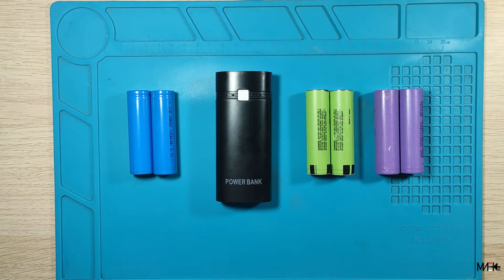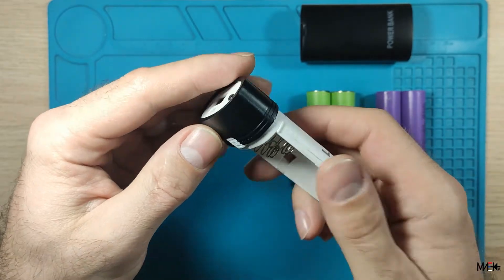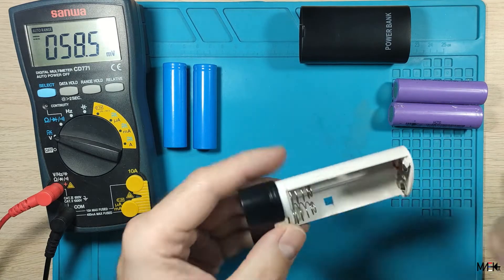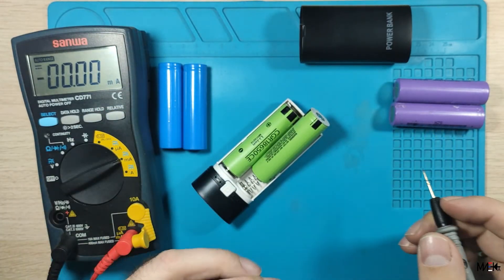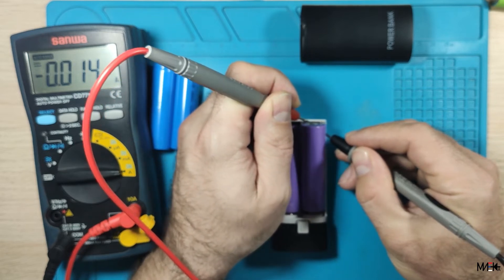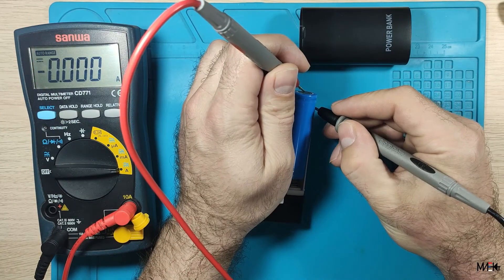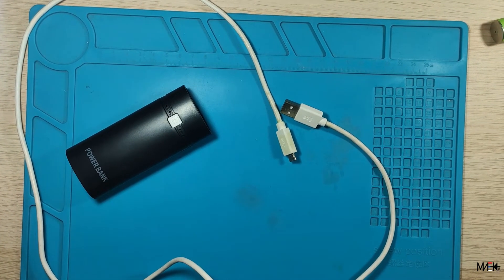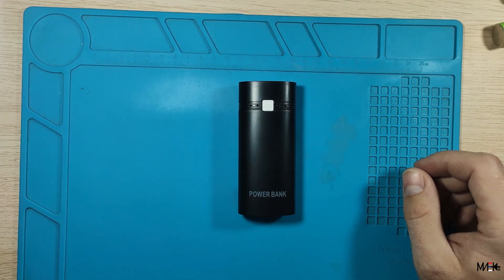Power Bank case from Aliexpress Review + Bad VS Good baterries / Prenosiva baterija sa Aliexpresa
Testing power bank from aliexpress with good and bad batteries...
Please, this video is for entertainment only, to not try anything from the video if you do not know what are you doing. Leave the job to skilled person (not skilled like me :D ).

Testiranje prenosne baterije sa aliexpresa sa dobrim i lošim baterijama...
Molim vas, ovaj video je samo za zabavu, a da ne pokušavate ništa sa snimka ako ne znate šta radite. Posao prepustite stručnoj osobi (ne stručnoj kao ja, to svakako :D )
Sva prava zadržana.